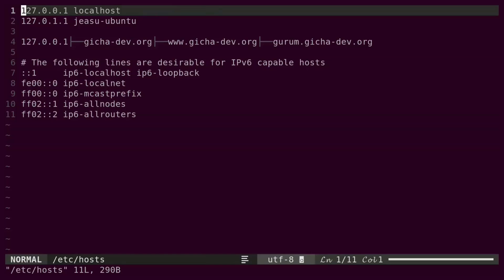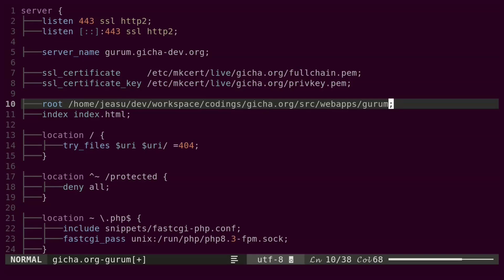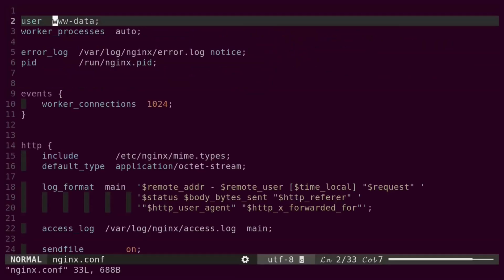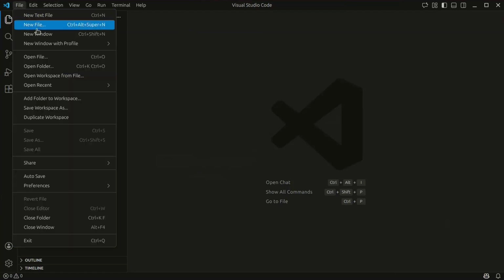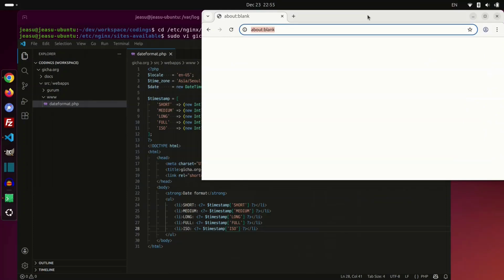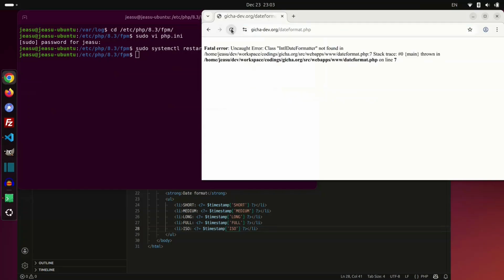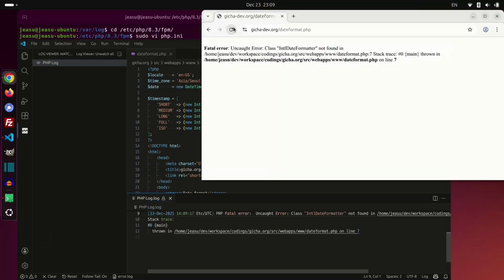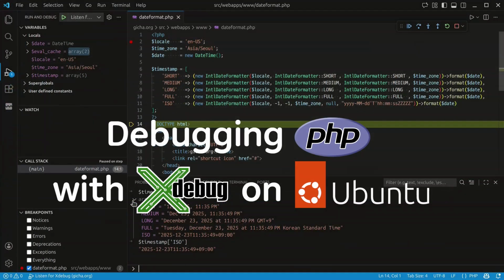How to develop PHP with Visual Studio Code on Ubuntu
This article explains how to set up a PHP development environment using Visual Studio Code as an IDE tool on Ubuntu.